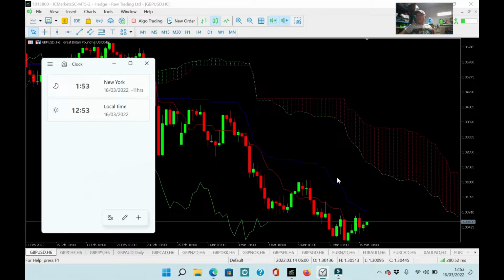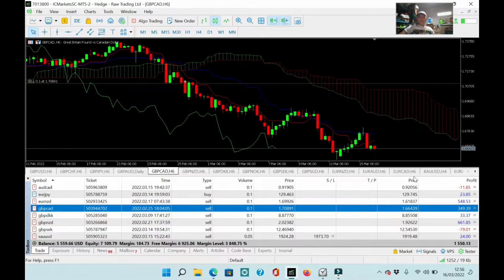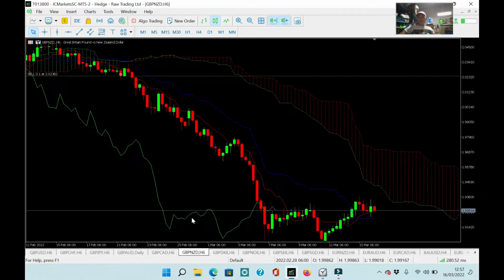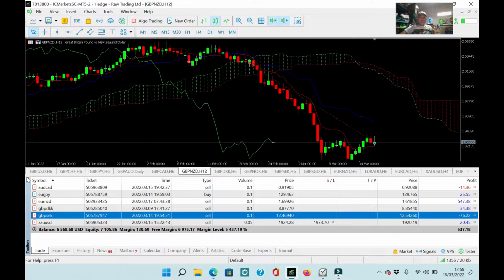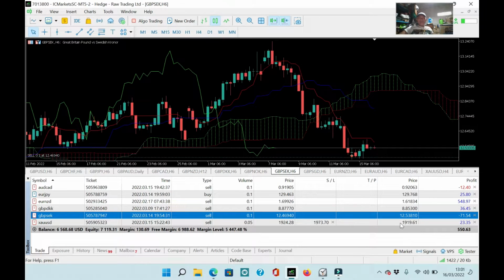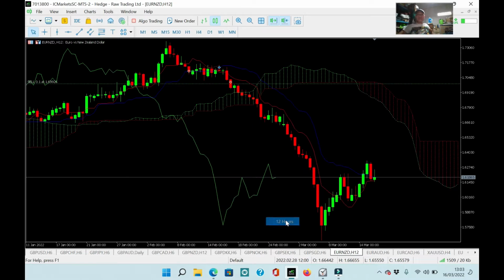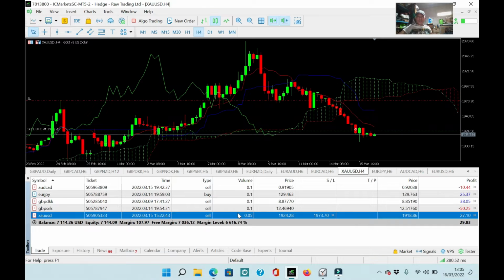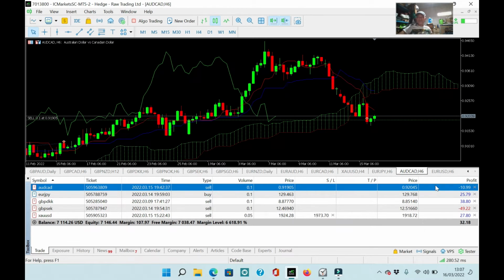Profit Again.. GBPCAD $349, GBPNZD $660 and EURNZD $545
Closed 3 positions from Month of February,
 GBPCAD $349,
GBPNZD $660
and EURNZD $545

Broker        : IC Markets
Leverage   : 1:500
Type Acc   : RAW and Swap Free Acc